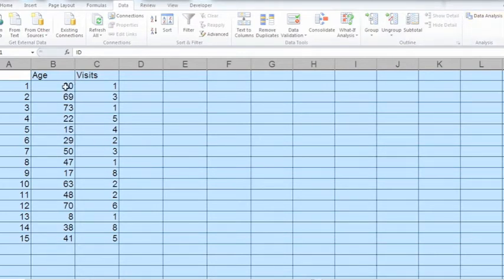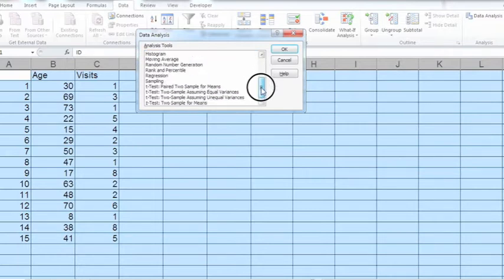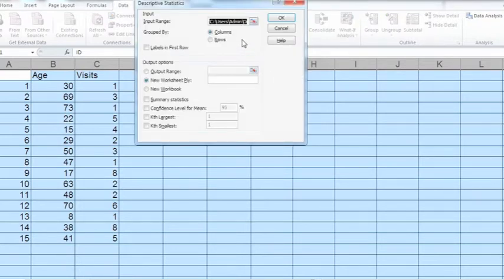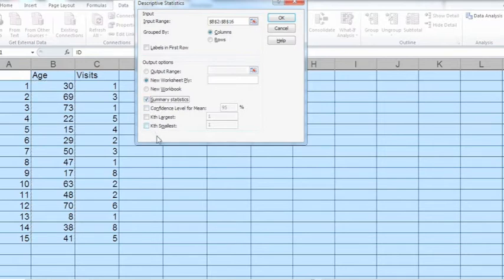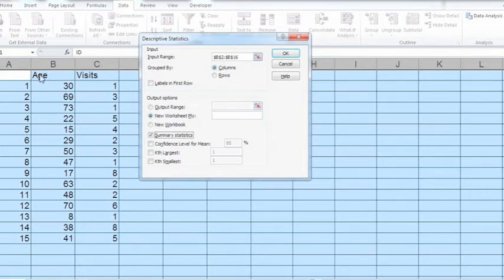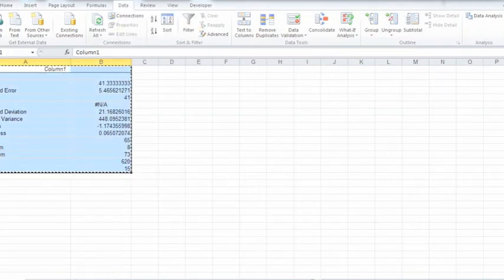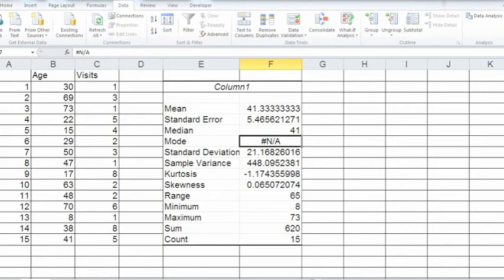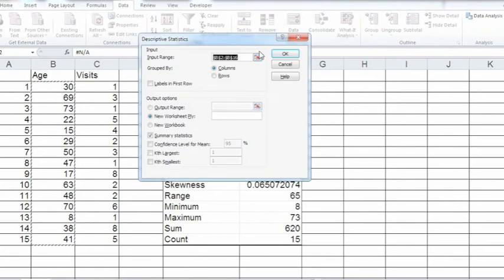Introduction to the use of Data Analysis Tool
Gives the principle behind the use of data analysis tool